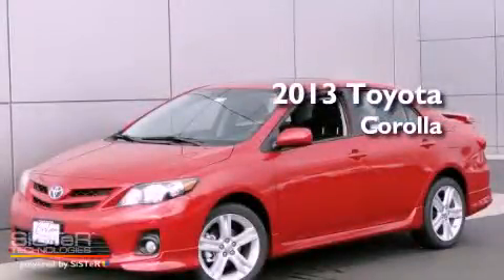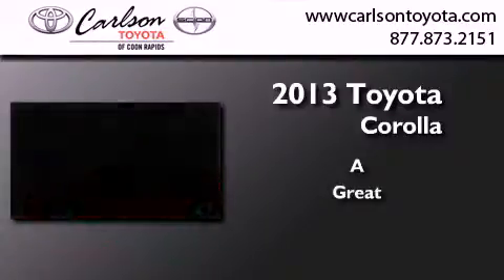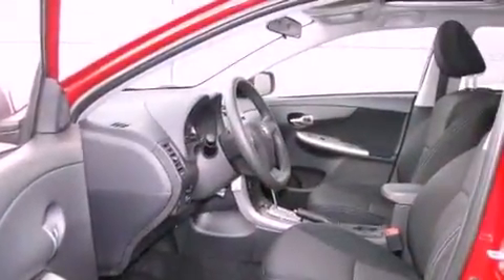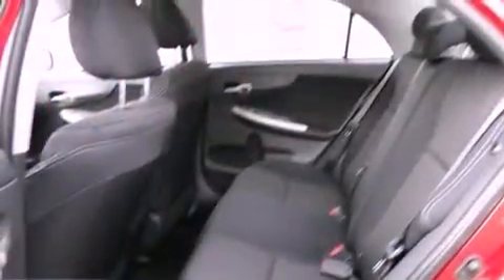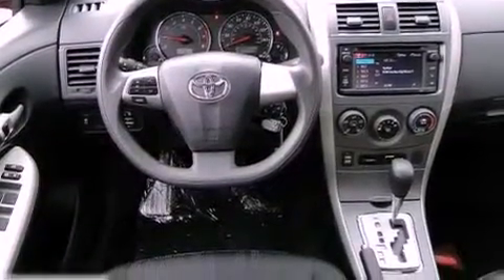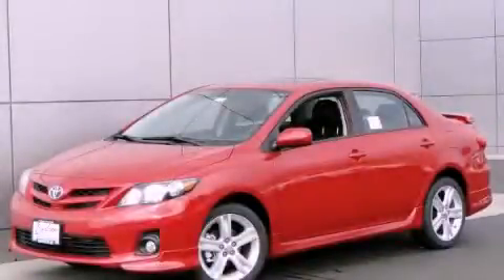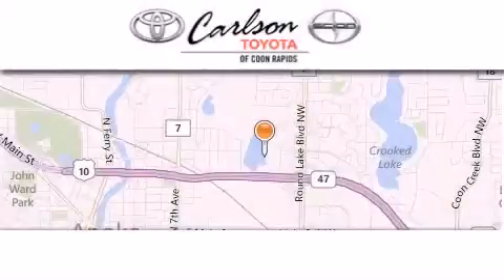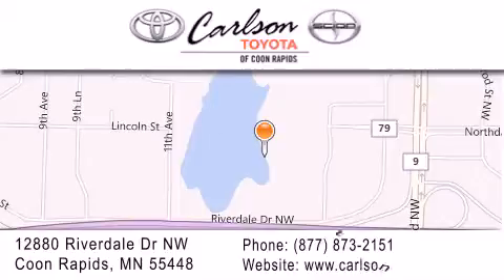2013 Toyota Corolla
Year : 2013
 Make : Toyota
 Model : Corolla
 Engine : 4 Cyl.

 Stock : 17168